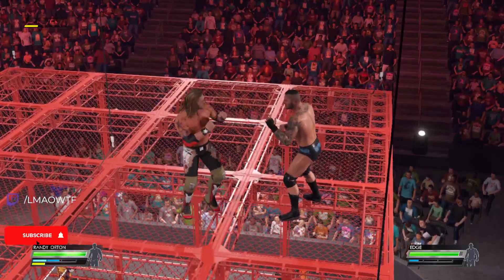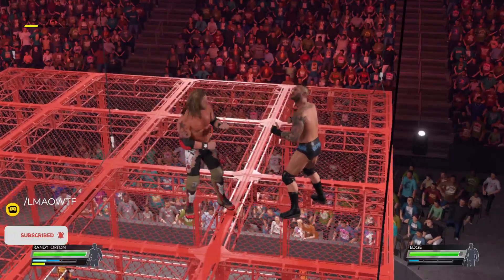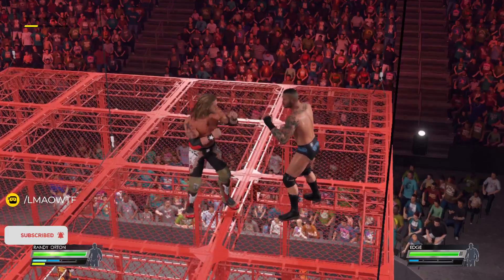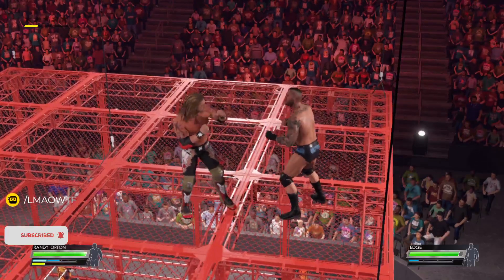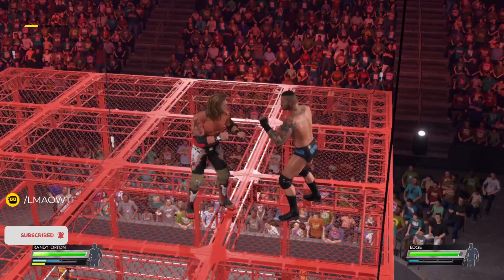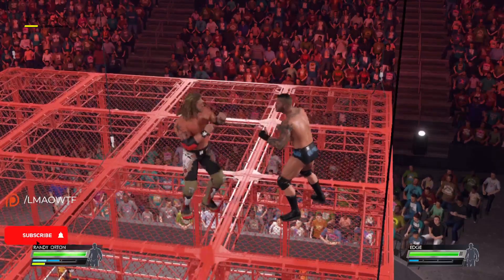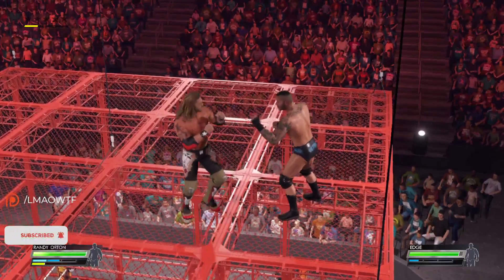How to Throw Opponent and Jump off Hell in a Cell in WWE 2k22 (XBOX, PLAYSTATION, AND PC)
In this video, I'm going to show you how to throw and opponent off hell in a cell and then jump off on PLAYSTATION, XBOX, AND PC. One way to throw your opponent off the hell in a cell is you grab and then carry. After that, you perform an attack to throw them off. To carry on XBOX, all you have to do is press B and RB. On PLAYSTATION, it's CIRCLE and R1. On PC, it's L and O. In this case to throw them off use X on XBOX, SQUARE on PLAYSTATION, and J on PC. The undertaker and some others can do finishing moves off the top of the cage as well. To Jump off in this case I used X on XBOX, SQUARE ON PLAYSTATION, and J on PC.